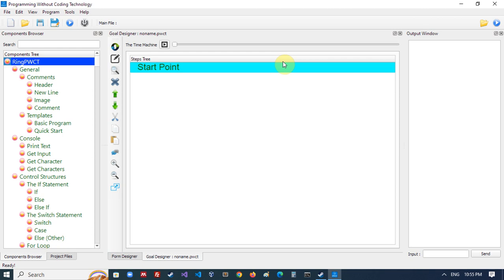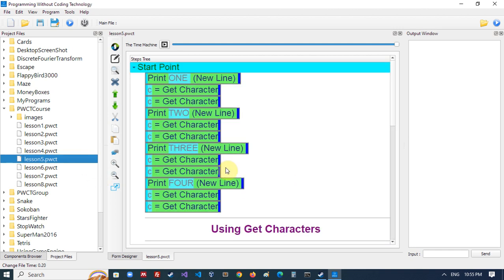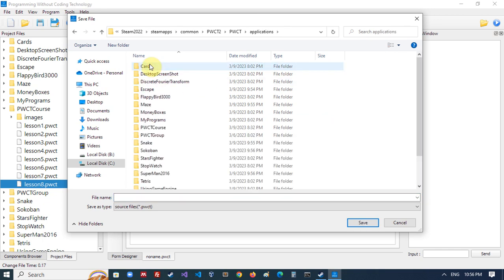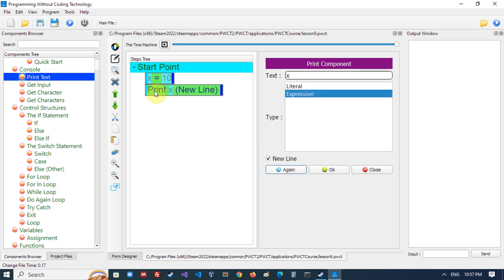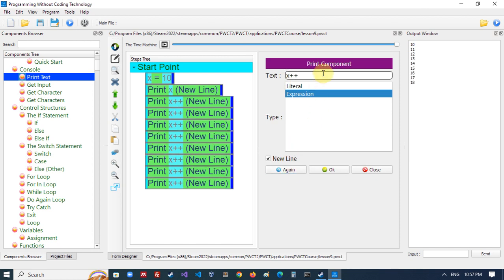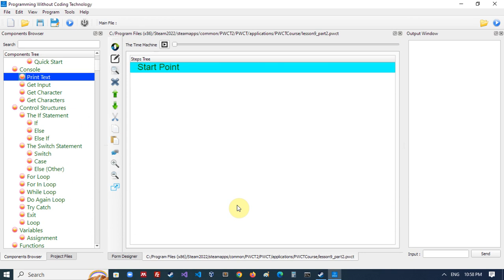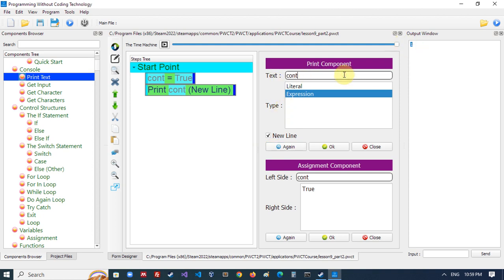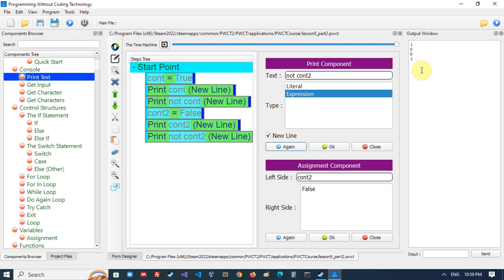Introduction to PWCT2 (9)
Contents:
1 - Increment using ++
2 - Decrement using --
3 - Logical NOT
4 - Play programs as movie

Tools:
1 - Programming Without Coding Technology 2.0
2 - Ring programming language